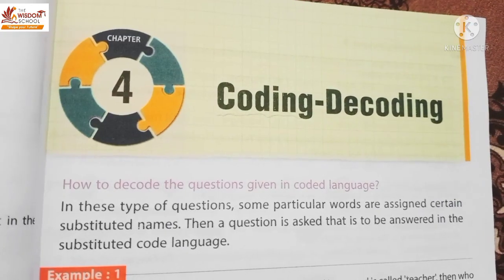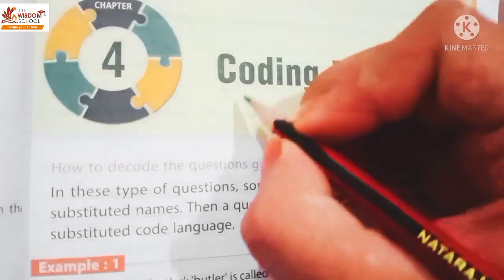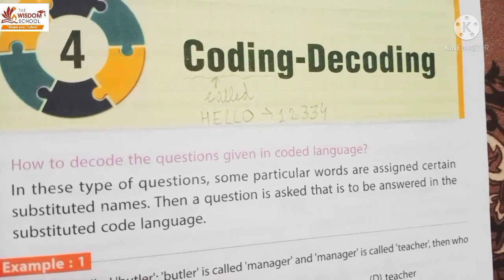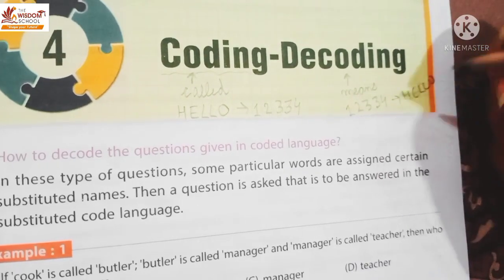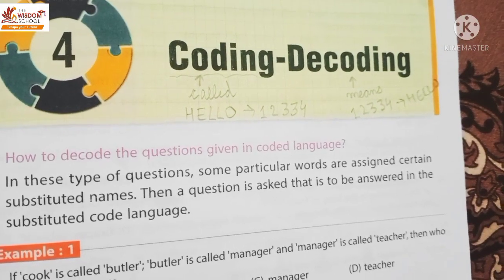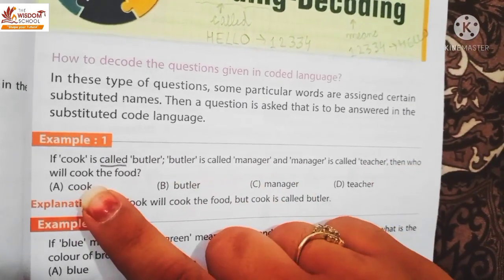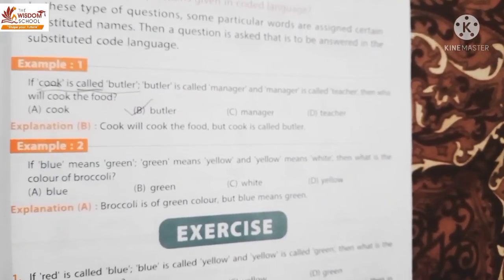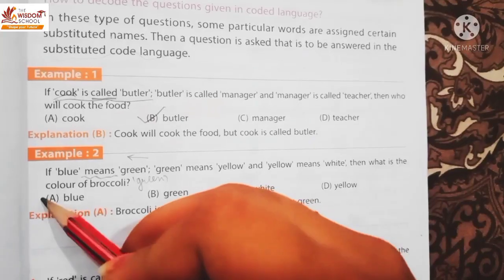Grade 3/ Reasoning/ Ch 4 Coding Decoding /17 Aug